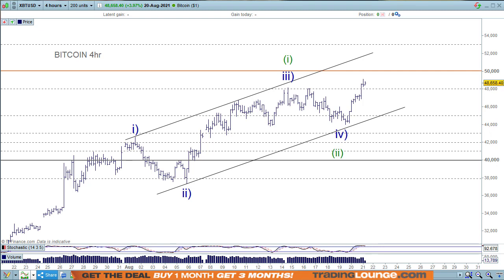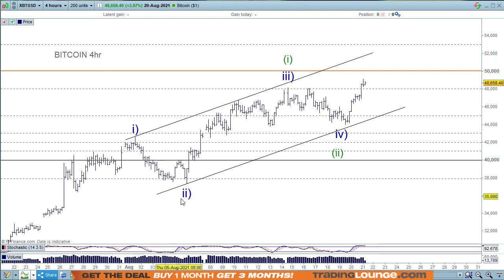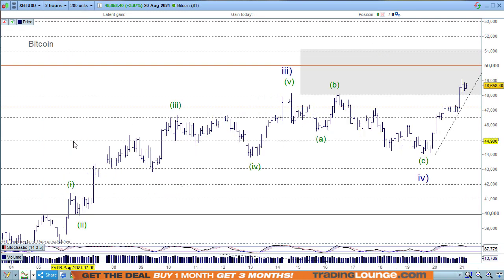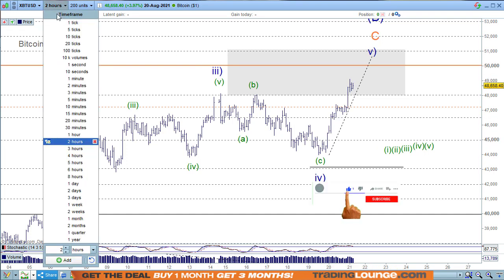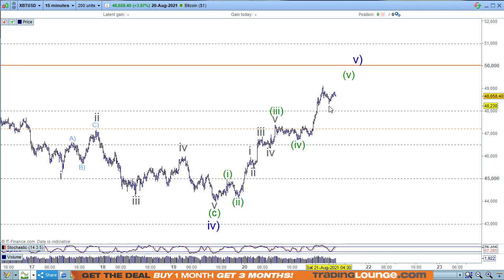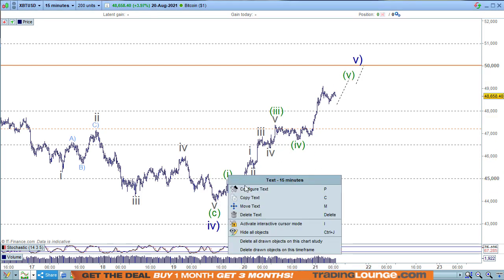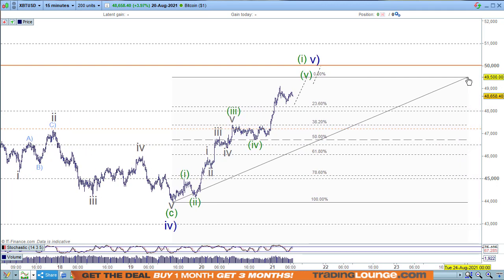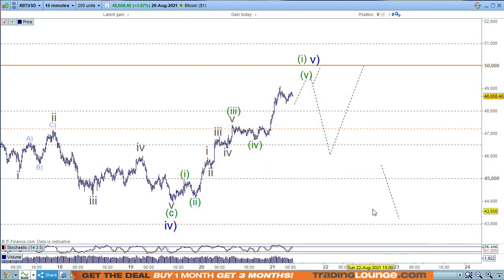Bitcoin Elliott Wave Analysis in Under 5 Minutes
00:00 Elliott Wave Analysis
00:01 Bitcoin Elliott Wave Analysis
03:40 Thank you for watching Bitcoin Elliott Wave Analysis in Under 5 Minutes